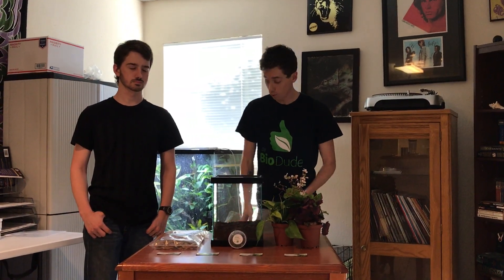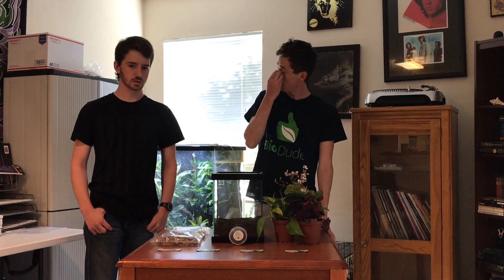Introducing BioShot. A one of a kind organic soil supplement for your natural vivariums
The Bio-Shot is the BioDude's unique new microbial supplement and organic fertilizer for bioactive vivariums, and works well with all BioDude soil products. Formulated with aerobic bacteria, mycorrhizal fungi, and archaea to promote the efficient conversion of organic waste to nutrients easily absorbed by plant roots. The Bio-Shot also contains the macronutrients necessary for healthy plant growth, including a perfect 4-4-4 balance of Nitrogen, Phosphorus, and Potassium to encourage your vivarium plants to grow fuller and healthier than ever before. These nutrients are provided in safe, 100% organic forms that are safe for all pet reptiles and amphibians, from dart frogs to monitor lizards and can thrive in bone dry or wet environments.

Packaged in a 3oz deli cup according to the volume needed for your vivarium. Each shot covers one 6 quart bag of BioDude substrate. The Dude does not recommended splitting your Bio-Shot into multiple tanks due to the precision of the measurement.  Bio-Shot does not replace the need for a Hydrogrow drainage layer or the need for microfauna.

15116 Highway 3 Bldg 4